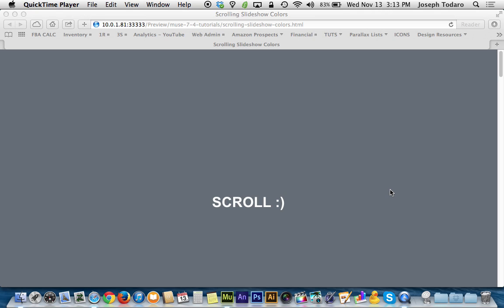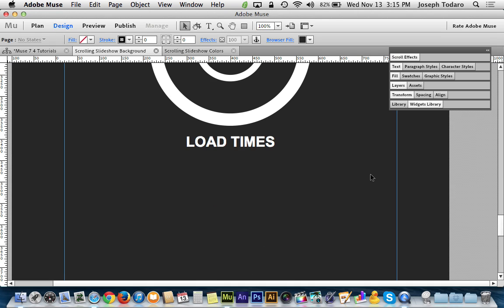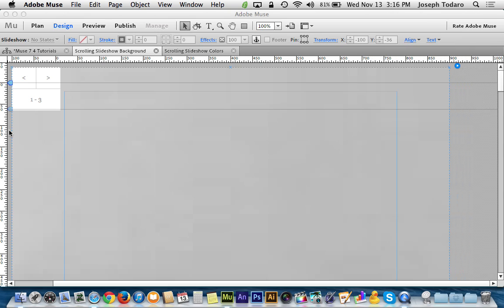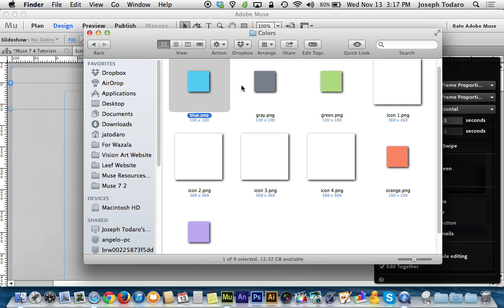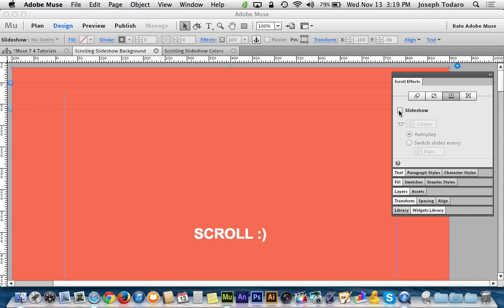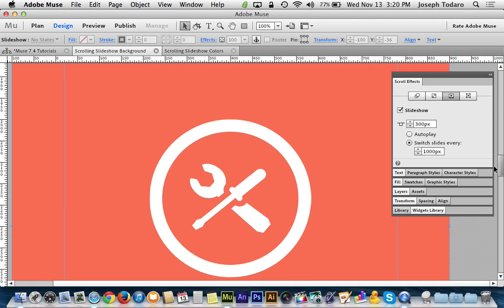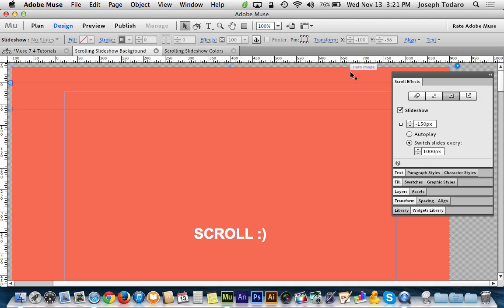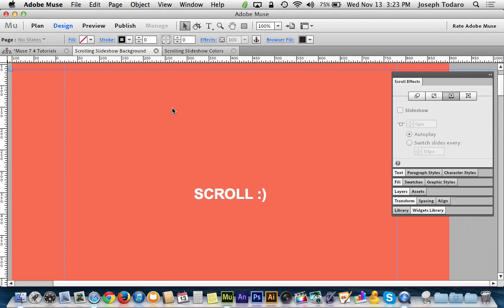Adobe Muse CC 7.0 Tutorial | Dynamic Changing Browser Background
Here I show you how to combine two new features of Adobe Muse 7.0. The Full Screen Slideshow and the Slideshow Scroll Effect. This will allow you to create a browser fill that changes dynamically with scroll position. A fantastic effect to get your background to suit your content...